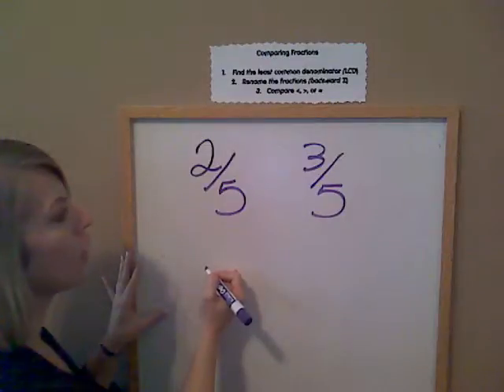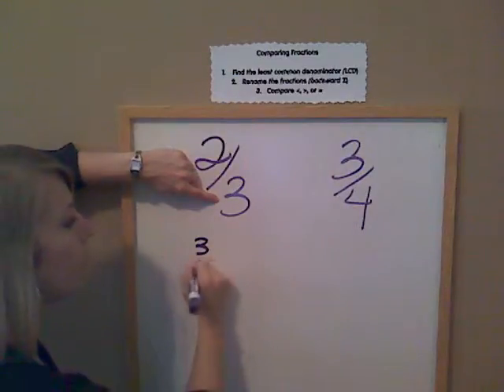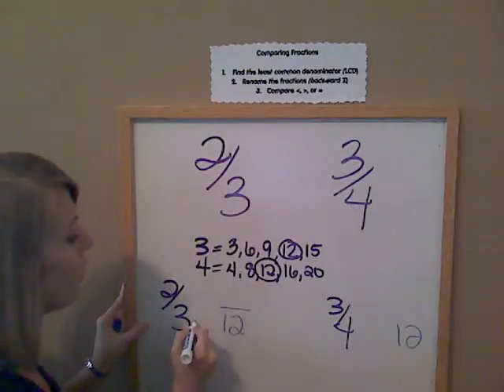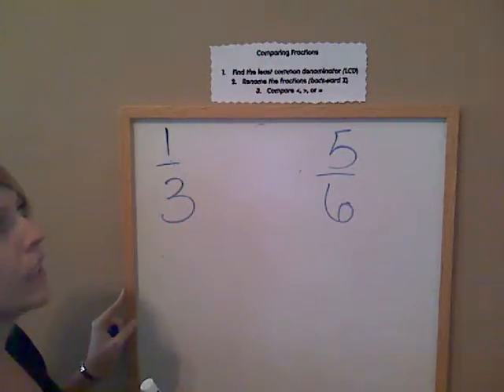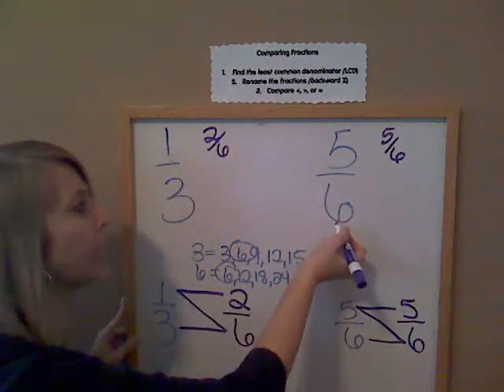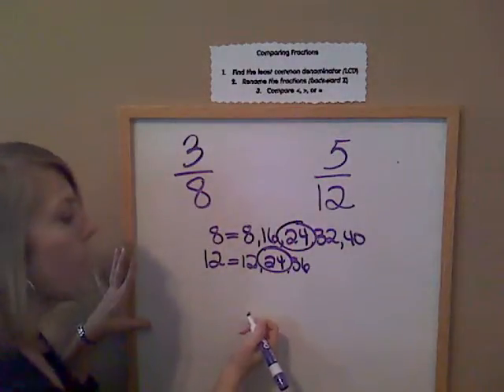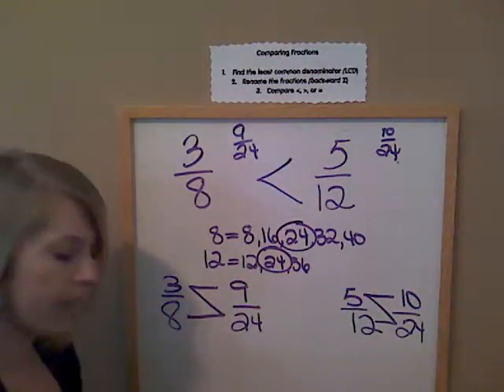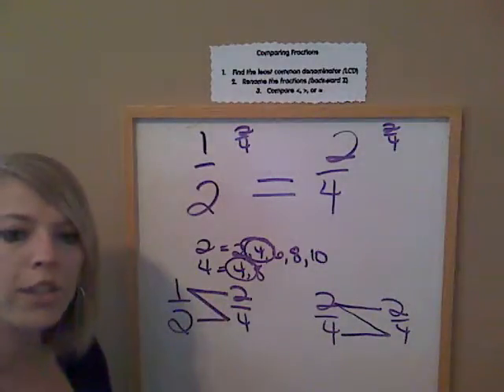Comparing Fractions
Video lesson modeling how to compare fractions